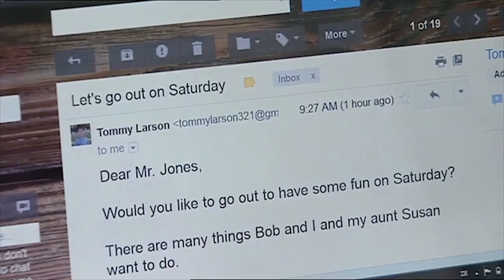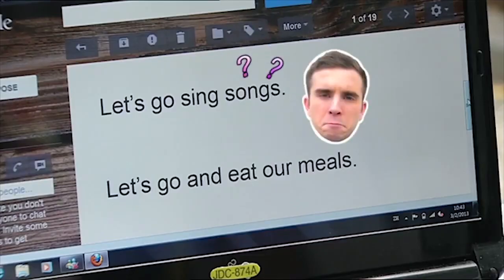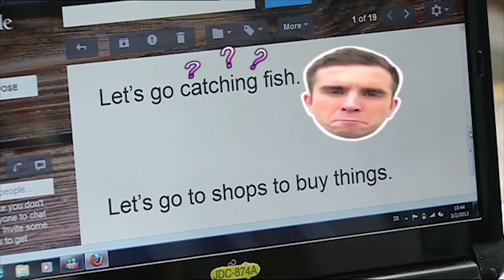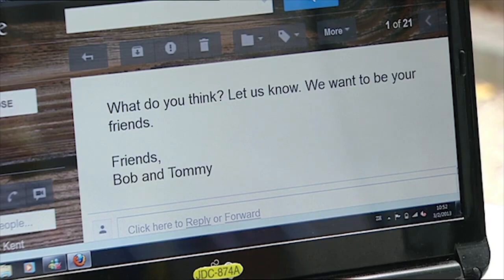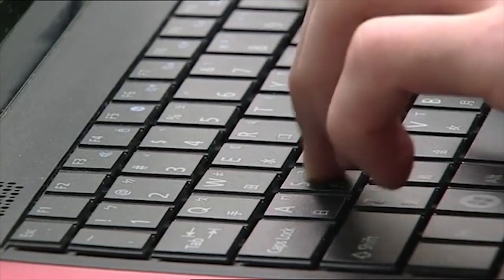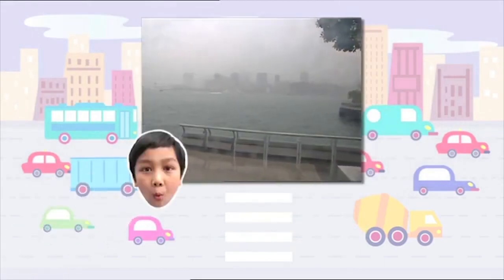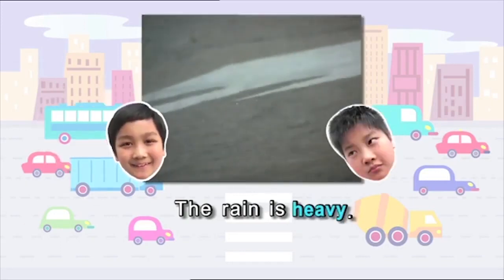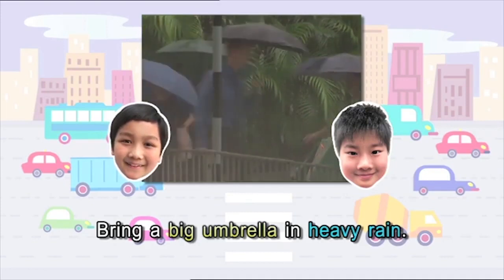English Primary｜ P4 No More Chinese English! Part 1